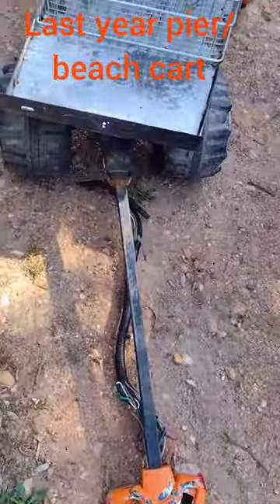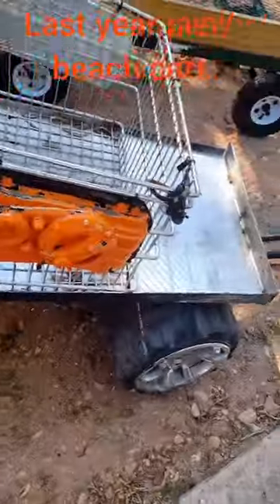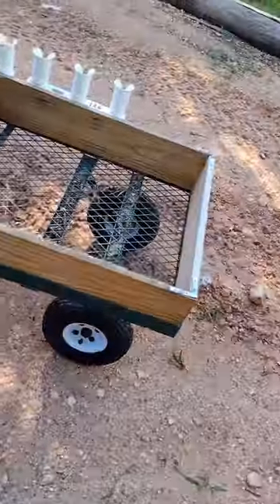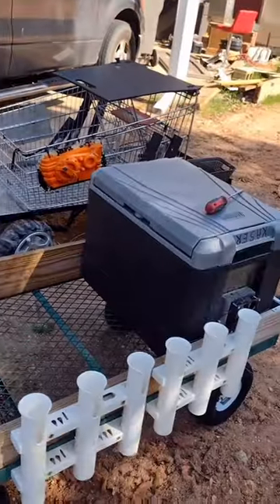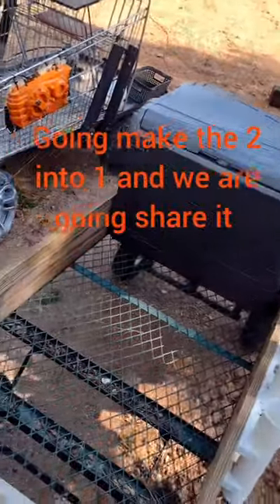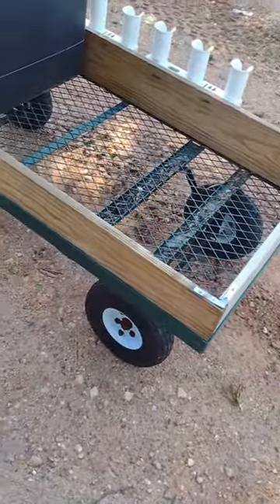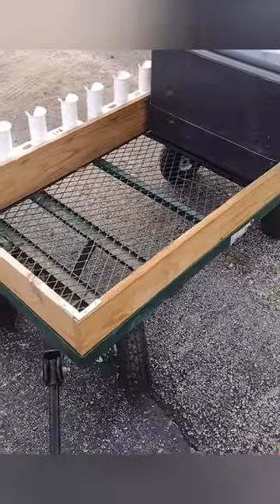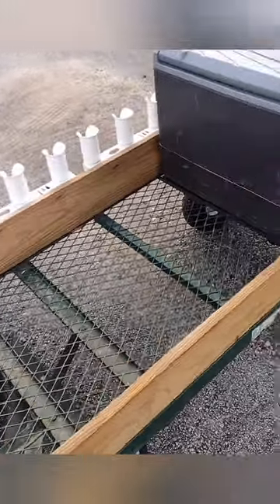🎣🔥Look what I doing My Pier/Beach cart part 1 and @bassmanjfishing